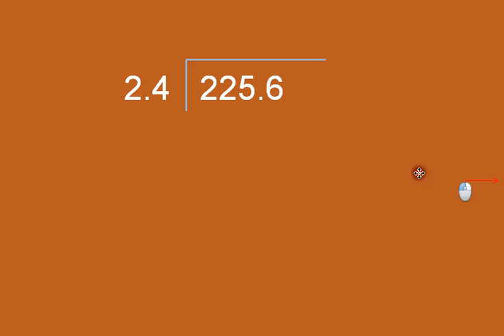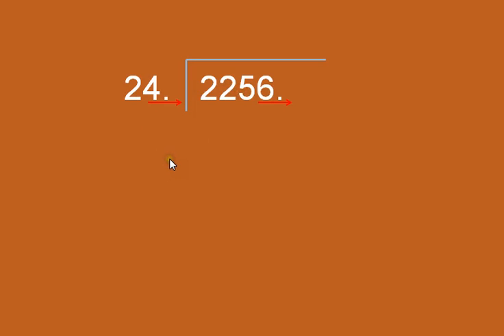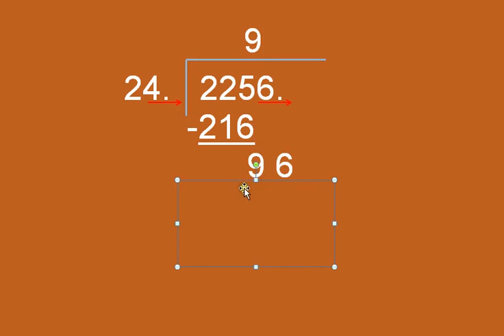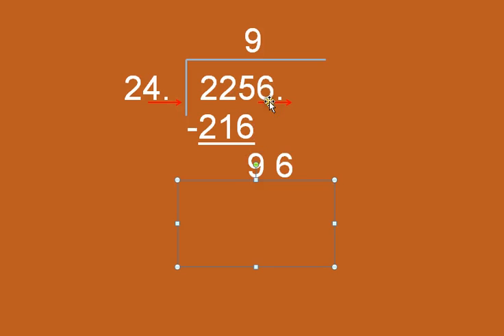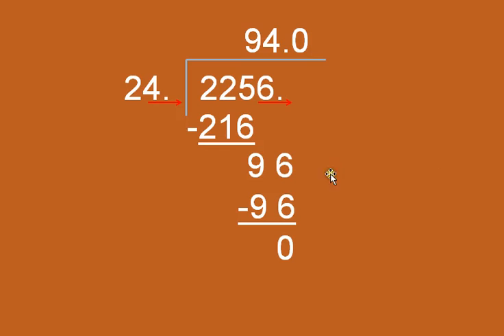Dividing Decimals Tutorial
This tutorial shows how to divide numbers containing decimals.